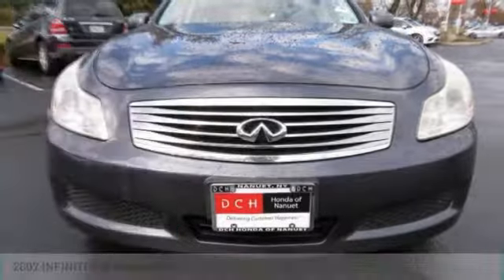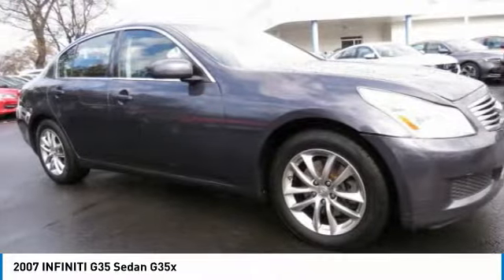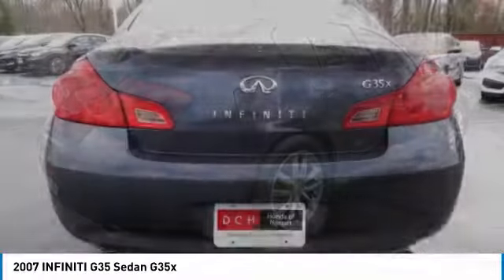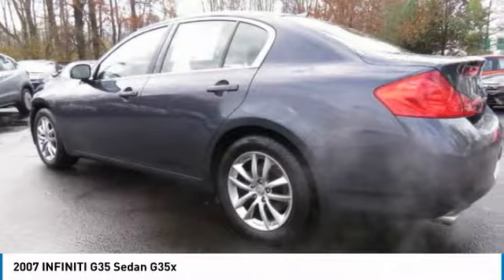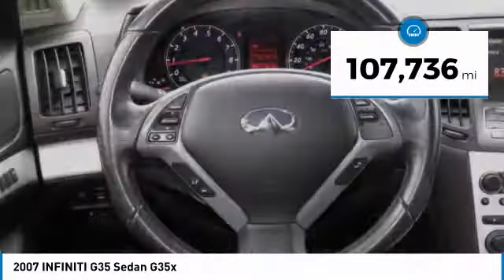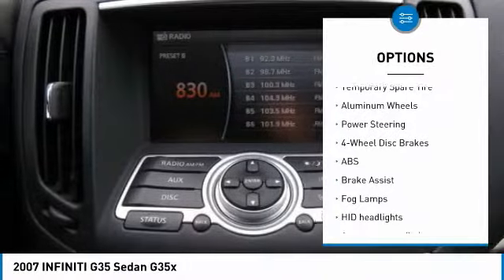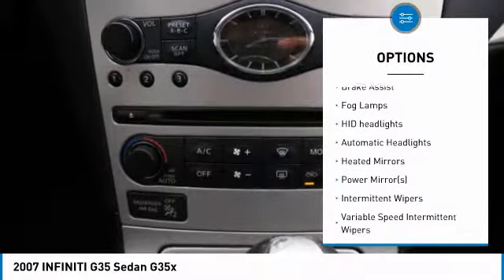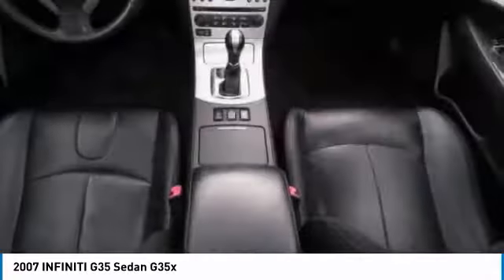2007 INFINITI G35 Sedan HNK113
2007 INFINITI G35 SEDAN Nanuet, NY
Stock# HNK113

G35x trim. Heated Leather Seats, All Wheel Drive, Alloy Wheels. SEE MORE!

Leather Seats, All Wheel Drive, Heated Driver Seat. MP3 Player, Keyless Entry, Remote Trunk Release, Steering Wheel Controls, Heated Mirrors, Electronic Stability Control, Bucket Seats.

EXPERTS CONCLUDE
 The G35 didn't gingerly dip its toe into the entry-level luxury sport sedan/coupe waters. Rather, it took a flying leap, did a cannonball and splashed cold water all over the BMW 3 Series.  -Edmunds.com. Edmunds Editors' Most Wanted Coupe Under $40,000.